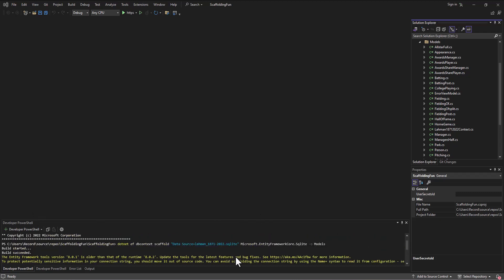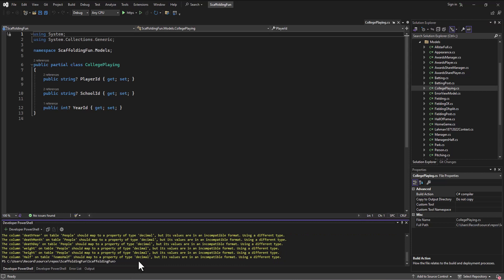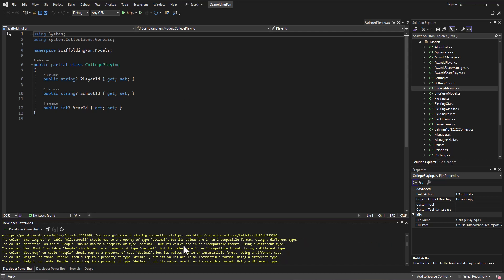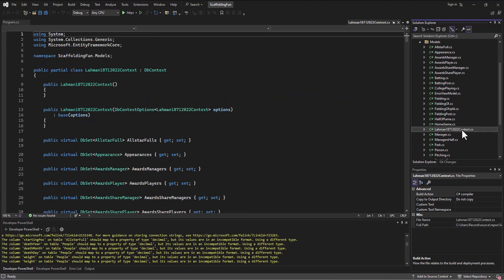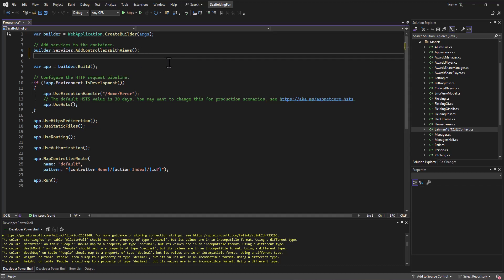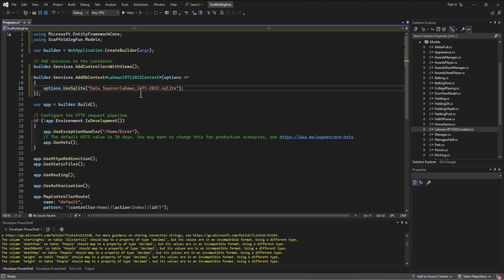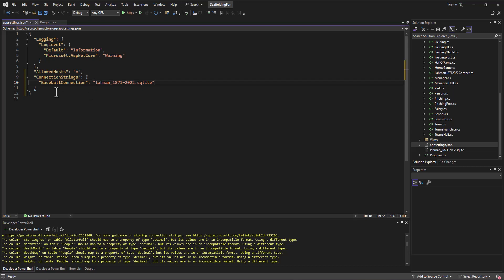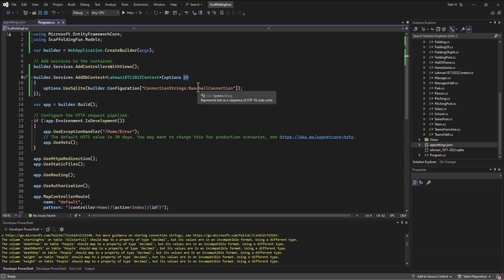Database Scaffolding - 02 - Set Up Service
This series of videos goes over how to scaffold an existing database in ASP.NET in order to build the models.  This video walks through setting up the service to connect the context file.